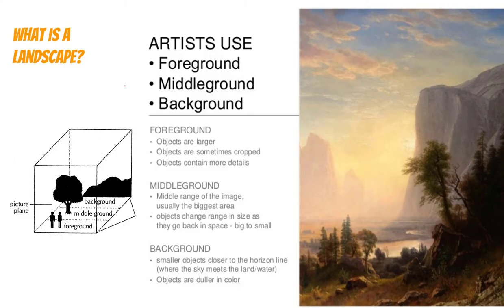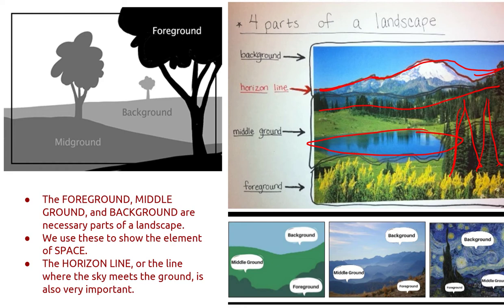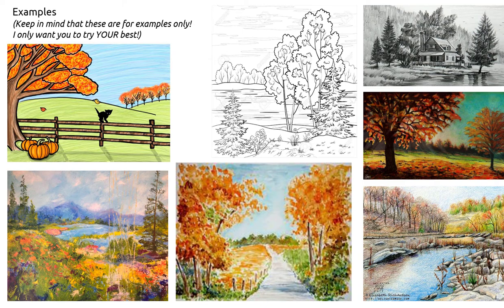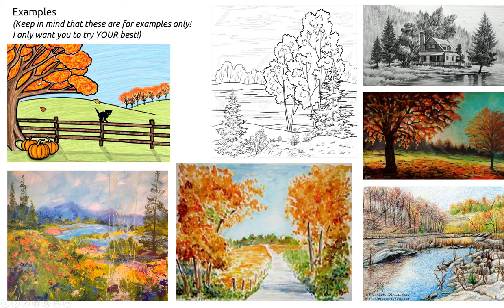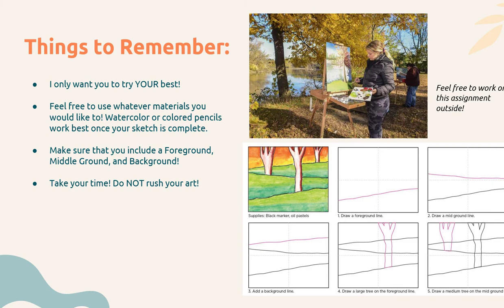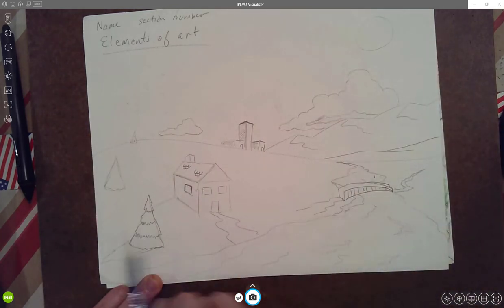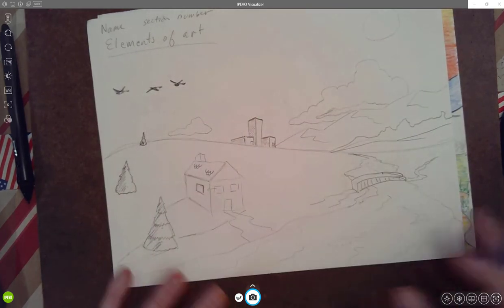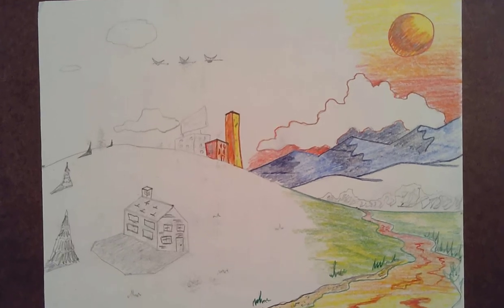Advanced Landscape Design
Dr. Schneider reviews the concept of a landscape drawing and lays out the expectations for students creating their own landscape drawings. Students new to landscape drawing may want to the earlier YouTube video series entitled, "Apply  the 7 elements of Art in a landscape drawing" parts 1,2, and 3.